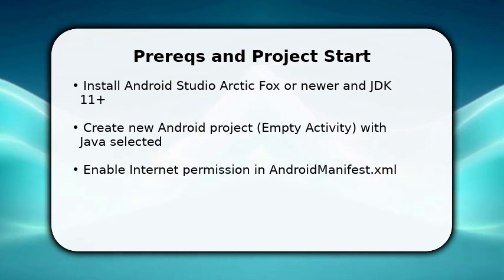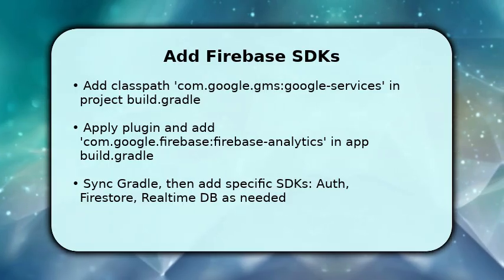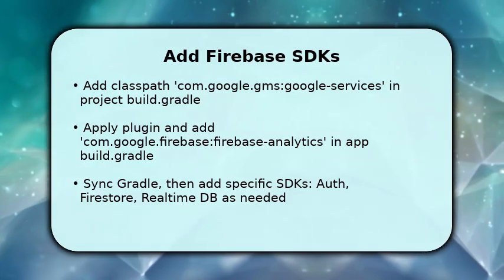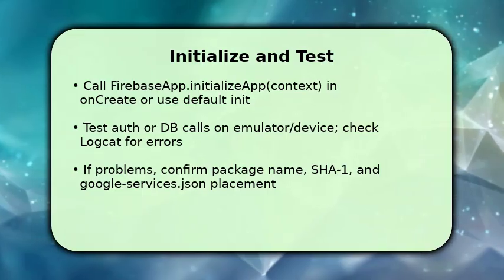How to Use Firebase in Android Studio Java (only Way)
How to Use Firebase in Android Studio Java (only Way) | 🔒 Surfshark VPN Deal — Stay private and secure. $1.99/mo + 3 Months Free ▸

Dive into the essential guide on integrating Firebase in your Android Studio Java project. This video will walk you through setting up authentication, real-time database access, and cloud storage with step-bythy instructions tailored for developers seeking a comprehensive understanding of using this powerful backend service.

Firebase, Android Studio, Java integration, Authentication setup, Real-time Database Access, Cloud Storage in Android